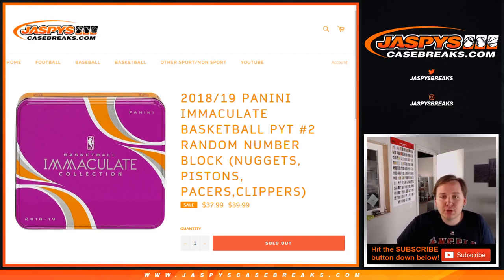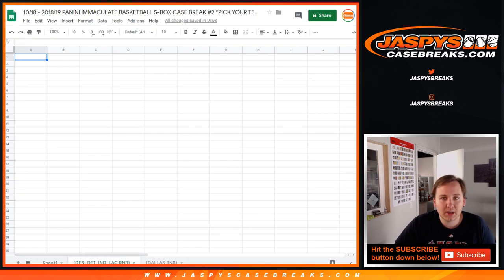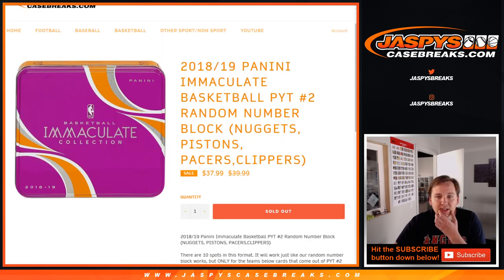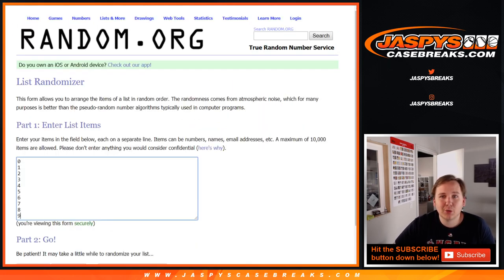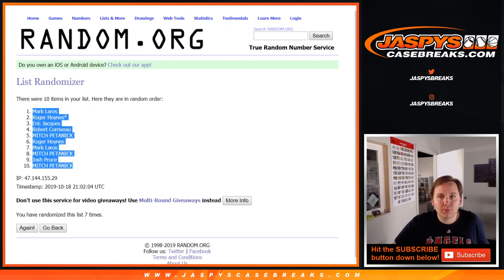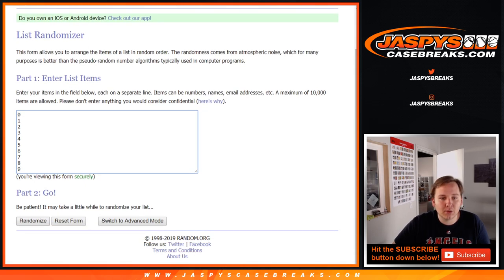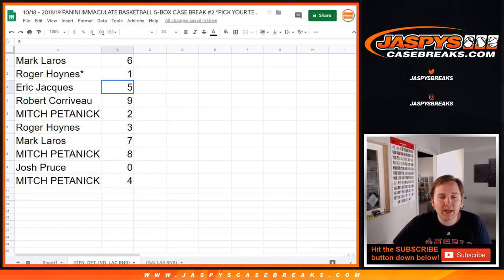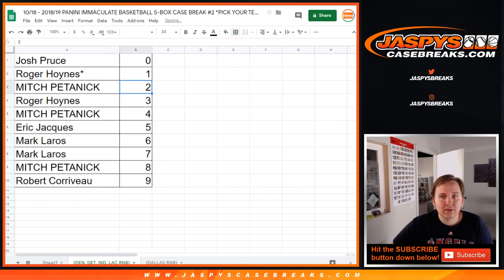(DEN, DET, IND, LAC RNB) 2018/19 Panini Immaculate Basketball 5-Box Case Break #2